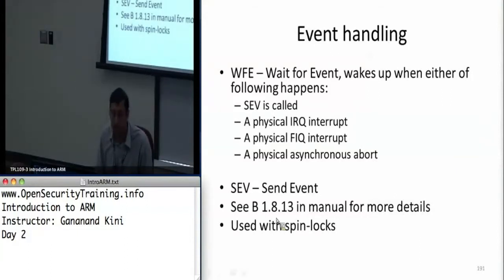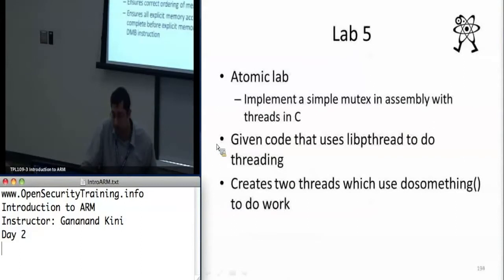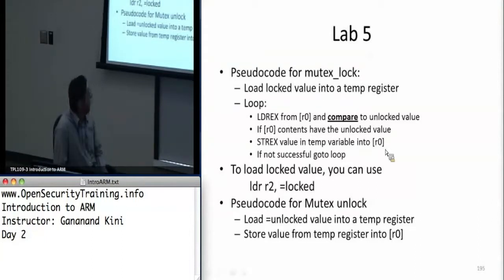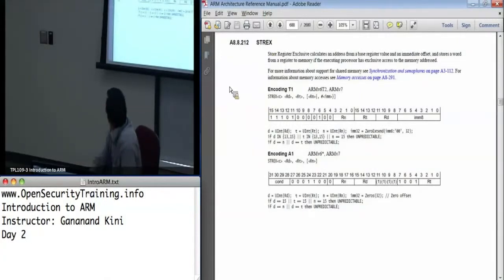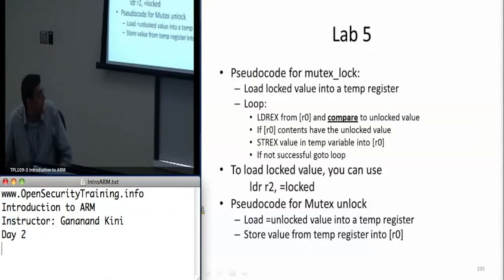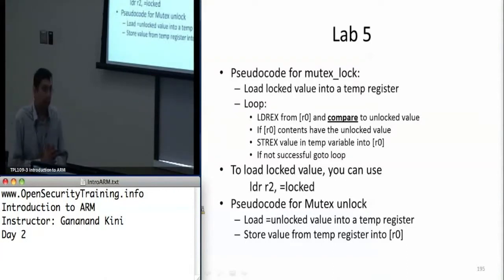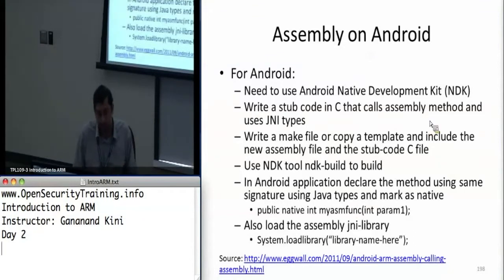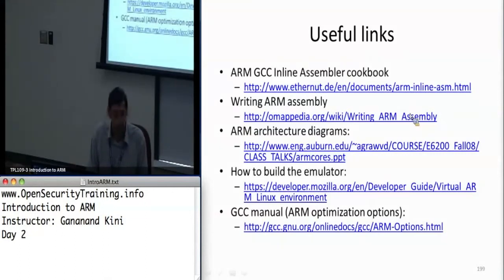OpenSecurityTraining Introduction to ARM Day 2, part 5)